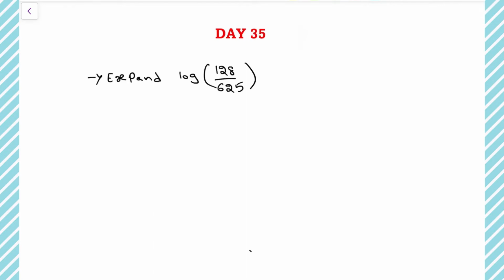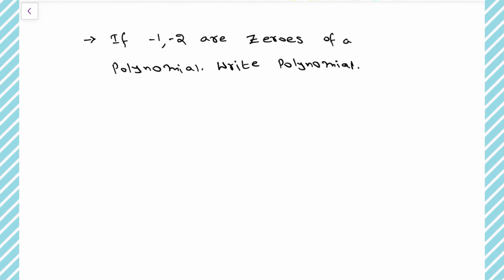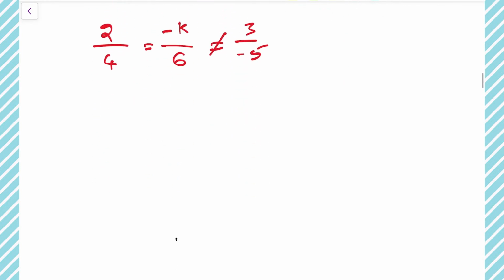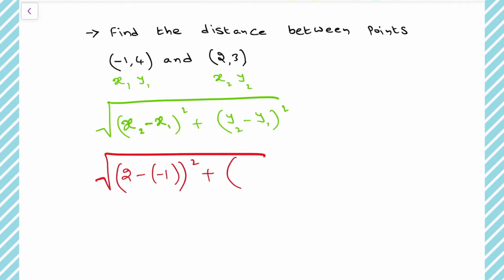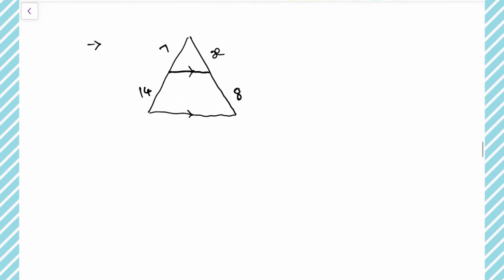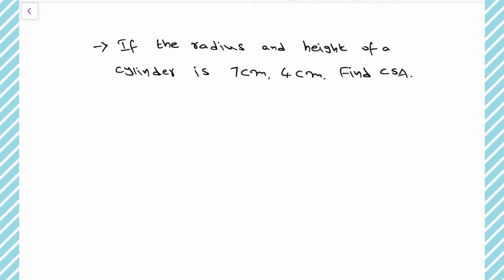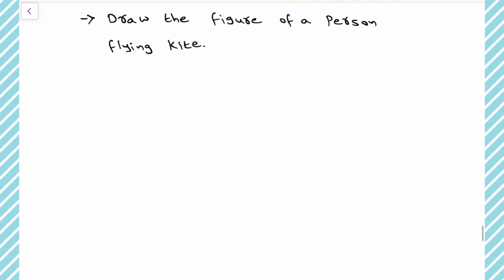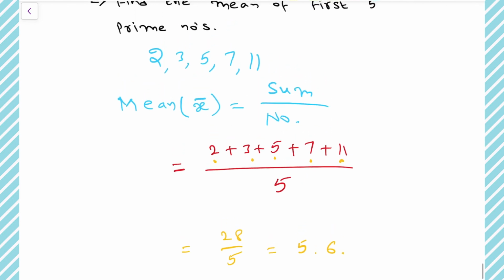Day 35 || Practice Along With Me || Class 10 || Mathematics